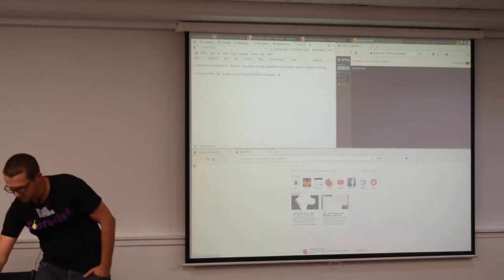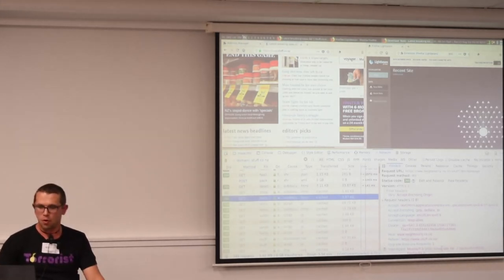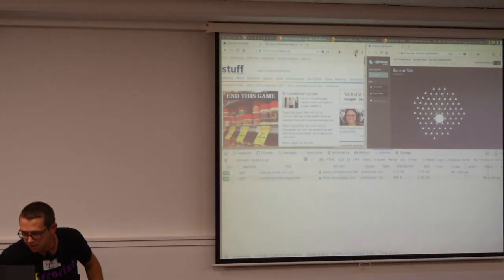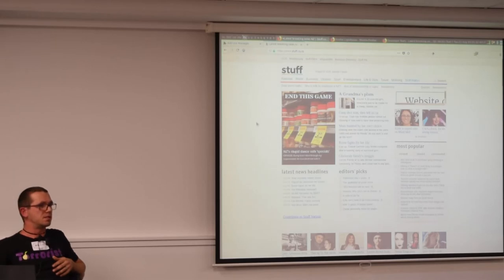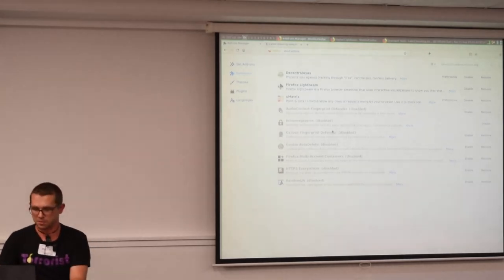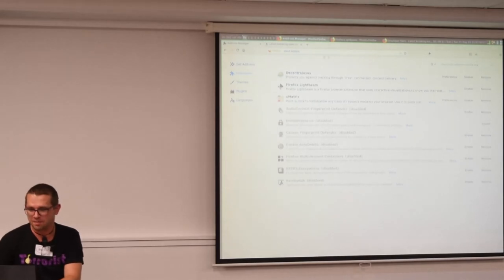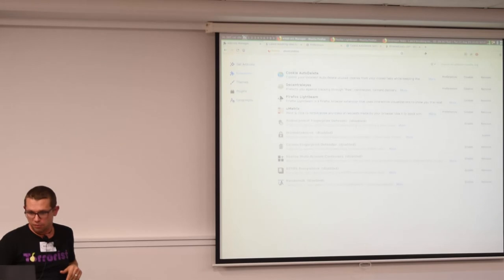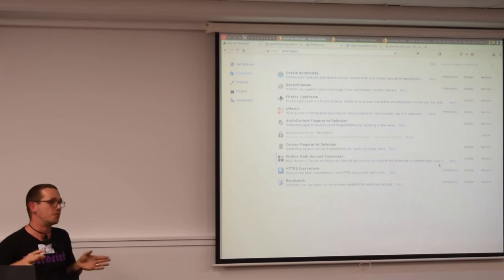Martin Krafft: Stepping up the game against web trackers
Presentation by Martin Krafft (Keyp.io) at WOSSAT in Wellington, New Zealand, on 21 August 2018.